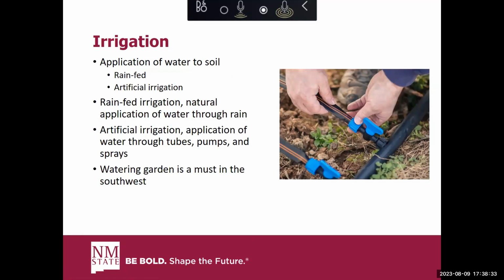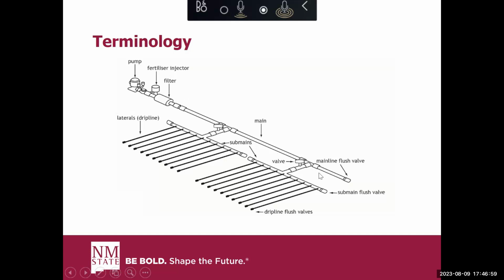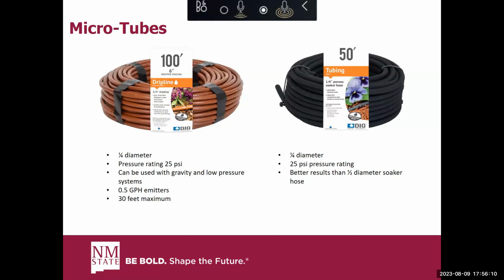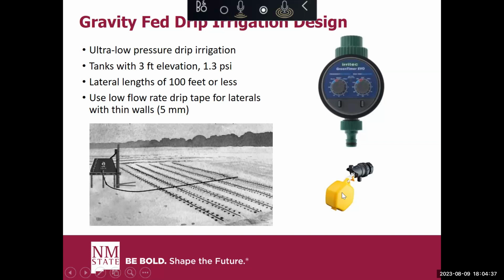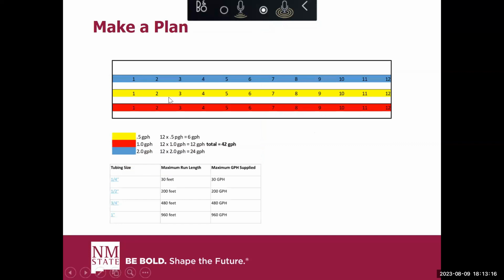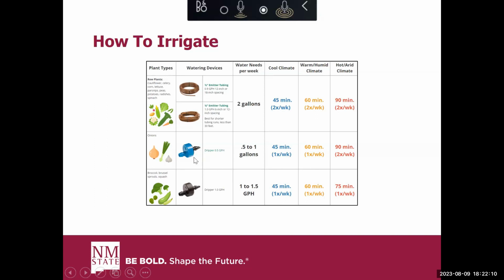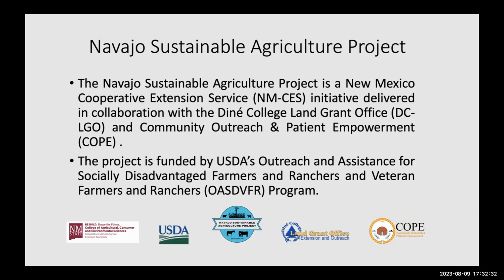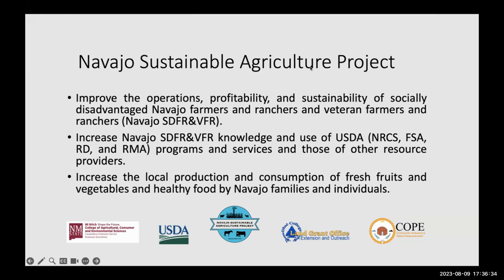Drip Irrigation for Gardening Webinar